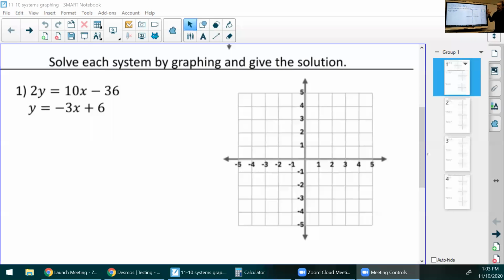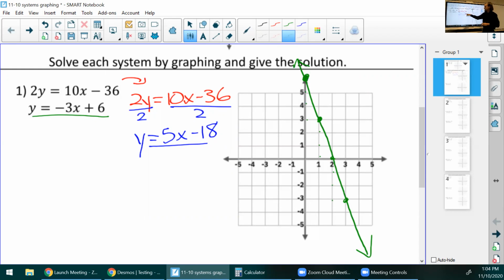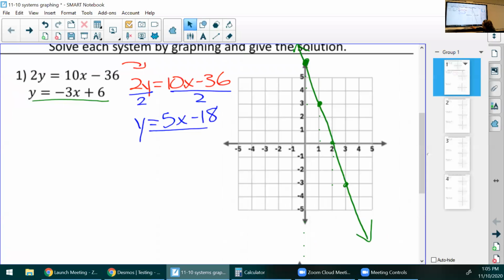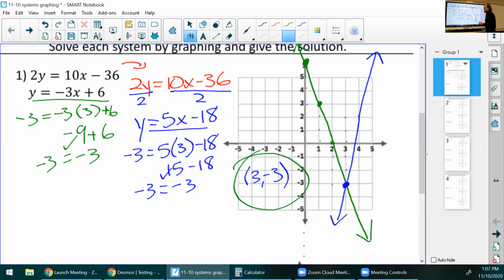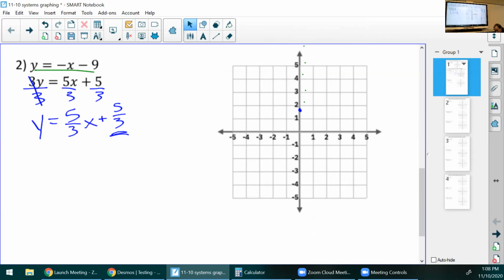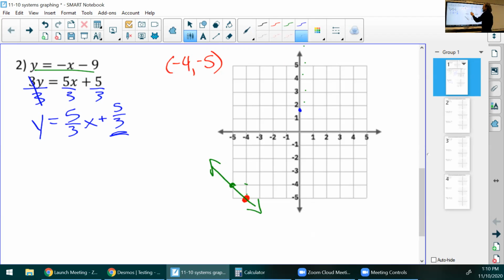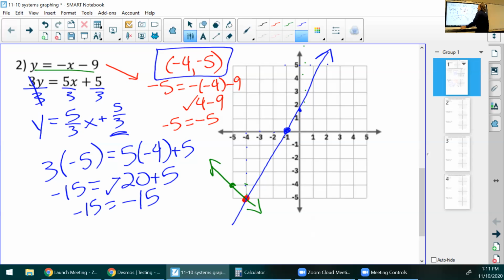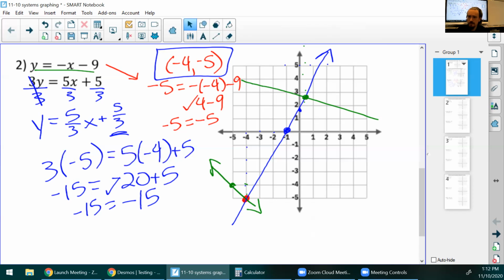Graphing Systems of Equations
And explaining why manually graphing systems of equations is not the most reliable method of solving systems of equations.